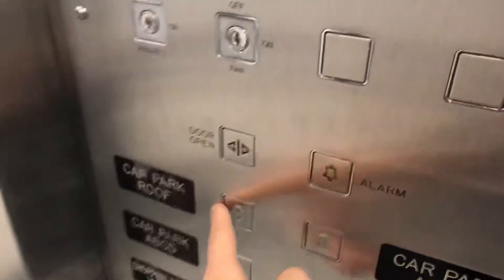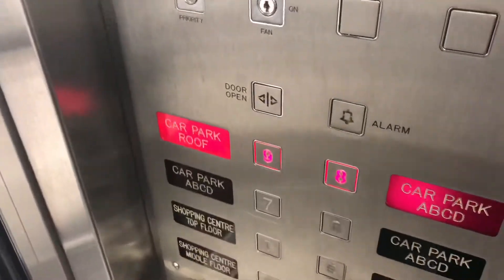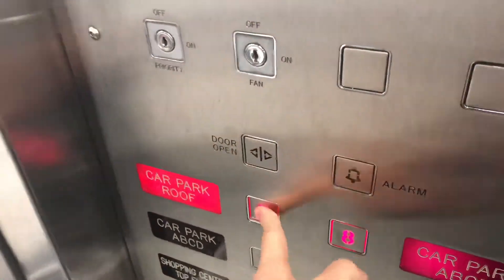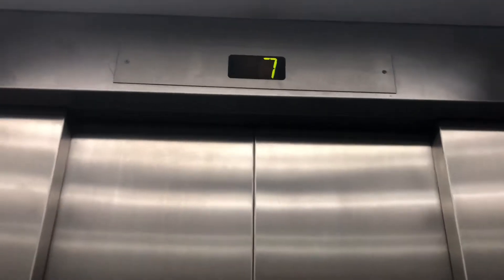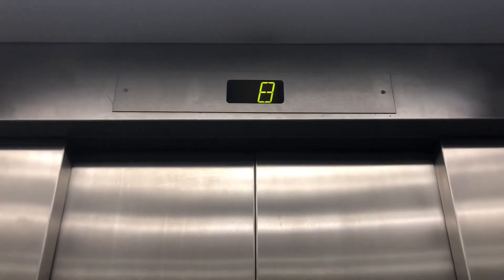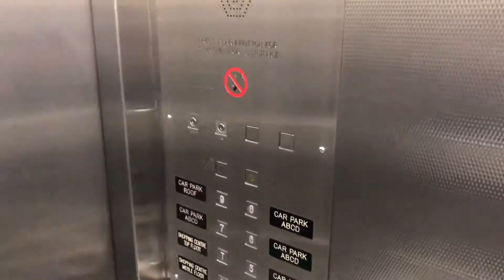Dewhurst (industrial logistics) elevators - Stephen’s Green Shopping Centre Dublin IRL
While I was on my two week trip in the UK I came across this shopping center with some Kona eco-disc and Dewhursts elevators. these are pretty basic and boring. Filmed: 8/17/18